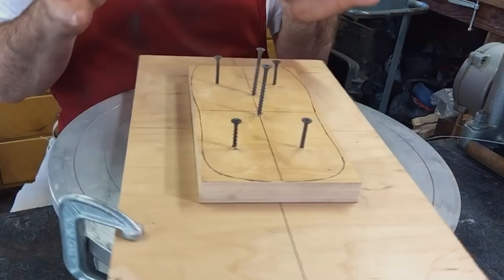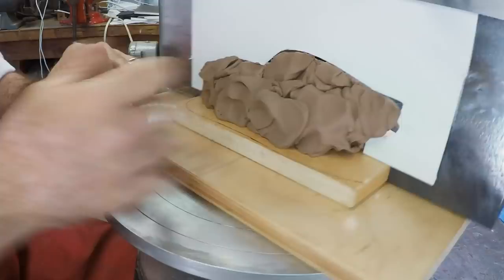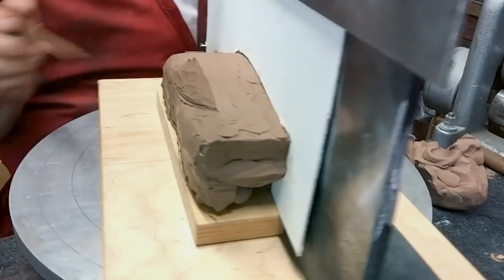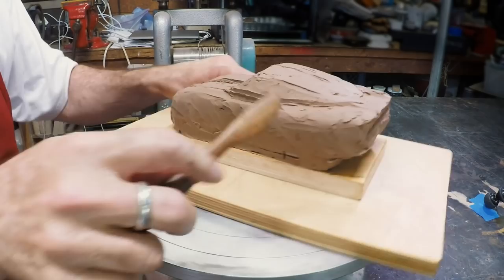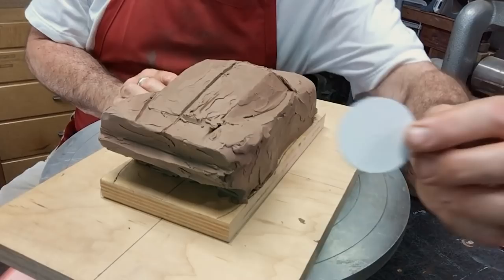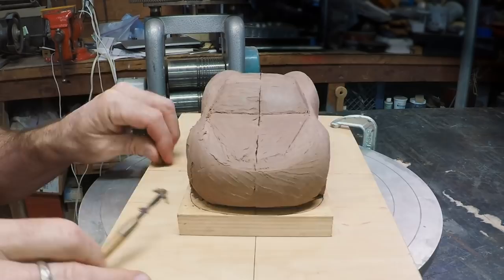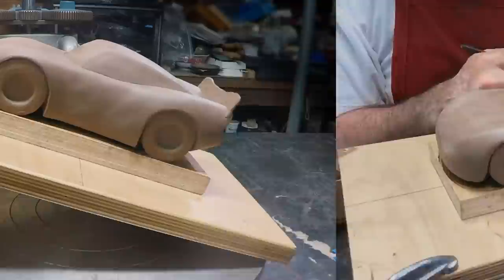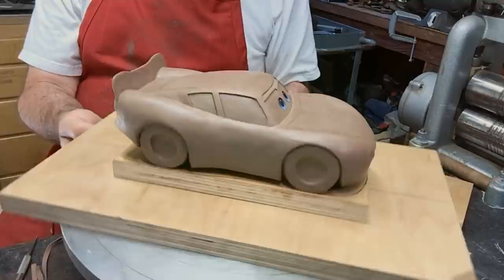Sculpting Lightning McQueen with Pixar Sculptor Jerome Ranft! | Pixar Cars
Join Pixar Animation Studios' Sculptor Jerome Ranft in a sculpting session of Lightning McQueen! Learn all the fun details that go into sculpting a character from Pixar's Cars!

Disney and Pixar’s Cars on Blu-Ray and Digital HD
Disney and Pixar’s Cars 2 on Blu-Ray and Digital HD
Disney and Pixar’s Cars 3 on Blu-Ray and Digital HD